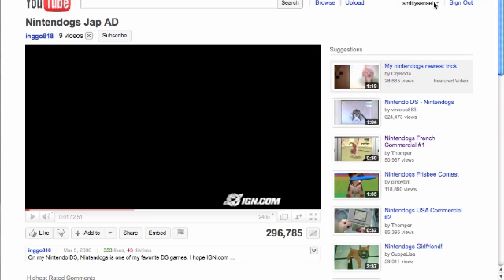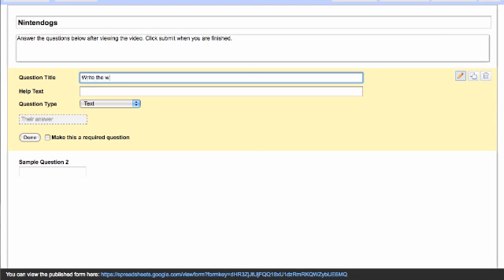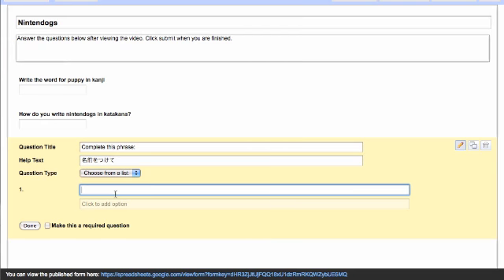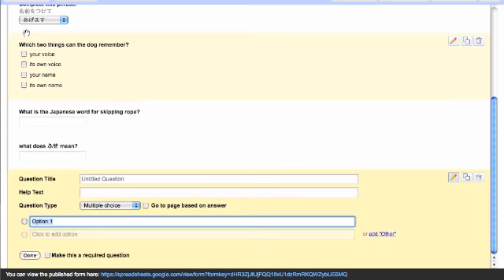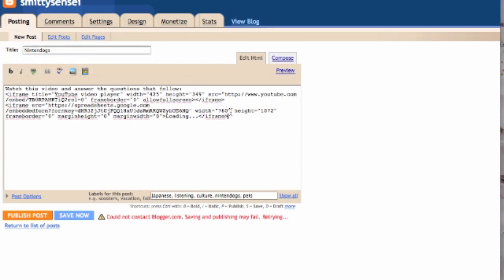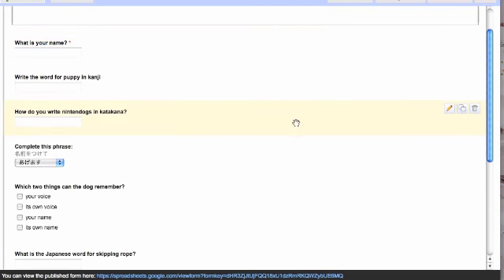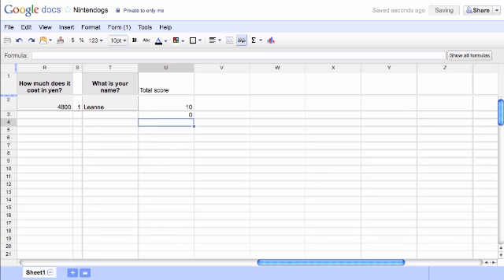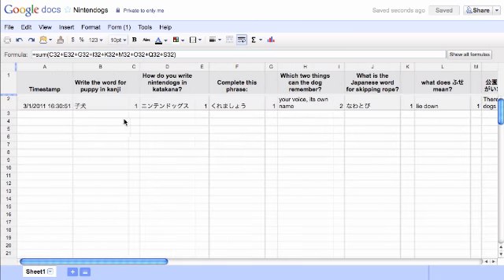YouTube + Google Docs = Listening items.m4v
YouTube, Google Docs and a blog make for a great listening comprehension item. Learn how to embed a video and a form full of questions for your students to answer in your blog.